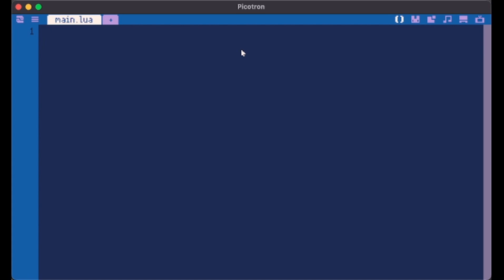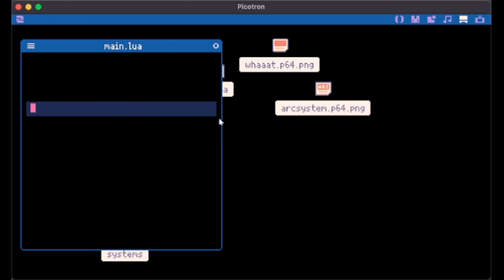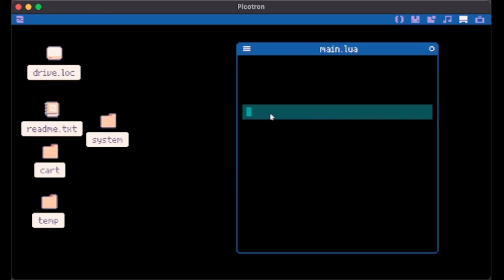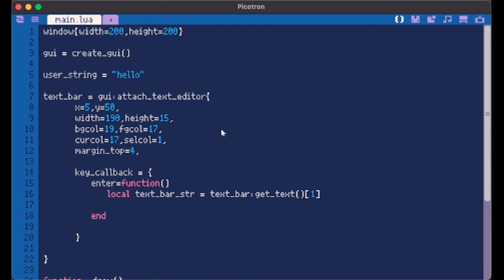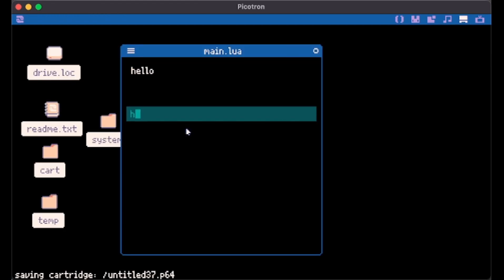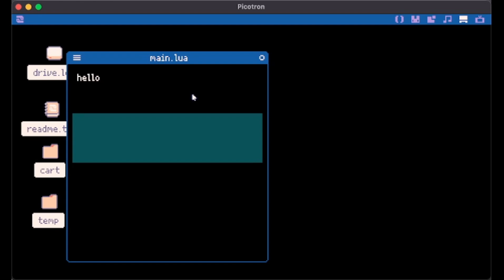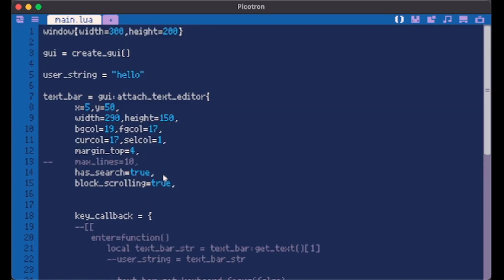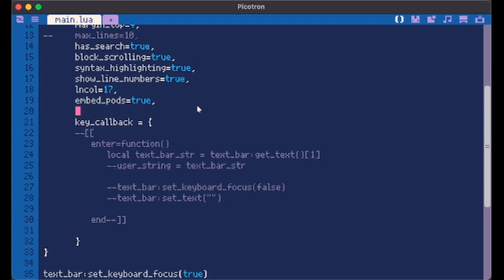Picotron GUI: Text Input is Easy! (part 5)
The Picotron GUI library is also great for single-line/multi-line text input!
You can customize it by setting a few parameters and even turn it into a full code editor!

Timestamps:
00:00 Intro
00:18 Gui basics and setting a cart as a window in Picotron
00:31 Coding a text bar in Picotron
01:08 Customizing the Picotron's text editor
02:25 Text Input events using Key Callback
03:12 Getting text inside a text editor with :get_text()[1]
03:55 Setting keyboard focus using :set_keyboard_focus()
04:35 Setting text inside a Picotron text editor with :set_text(" ")
05:10 Coding a multi-line text editor in Picotron
05:56 Adding the search feature
06:26 How to block scrolling
06:40 Adding syntax highlighting
06:55 Adding line numbers
07:16 Embedding Picotron pods in a text editor
07:42 Text input events and next lesson